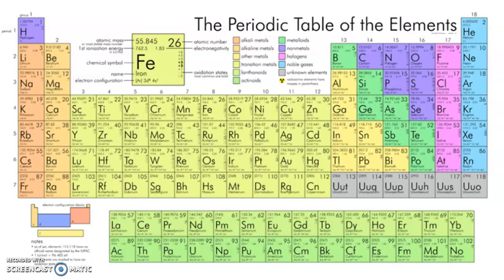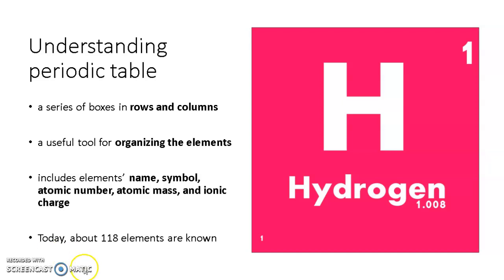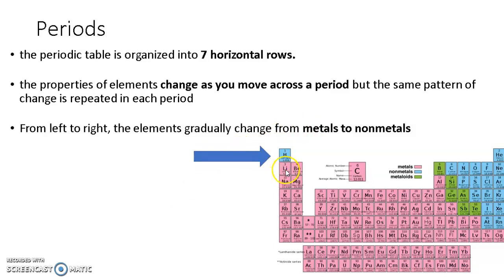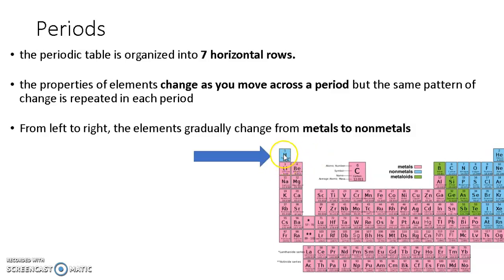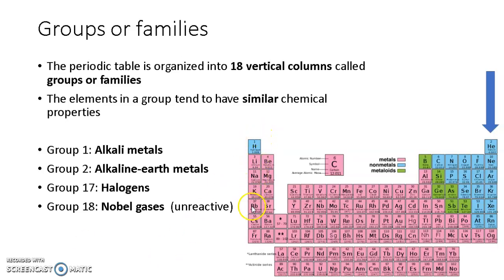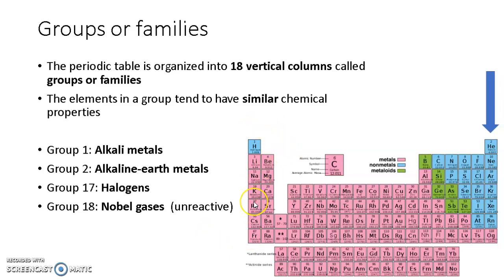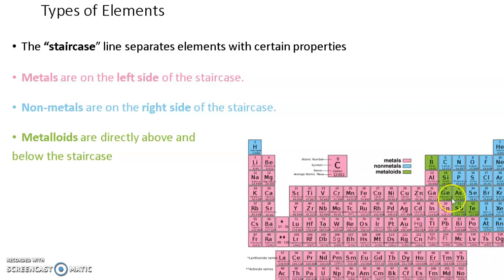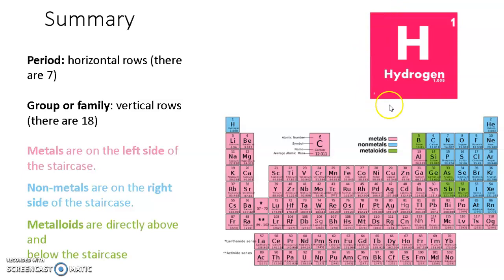Introduction of the Periodic Table | Simple Explanation | Chemistry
Introduction of the periodic table

Science 9 - Unit B: Matter & Chemical Changes

Periodic table is a series of boxes in rows and columns, It is a useful tool for organizing the elements, and it includes elements’ name, symbol, atomic number, atomic mass, and ionic charge.

Today, about 118 elements are known

The periodic table is organized into 7 horizontal rows. The properties of elements change as you move across a period but the same pattern of change is repeated in each period. From left to right, the elements gradually change from metals to nonmetals

The periodic table is organized into 18 vertical columns called groups or families
The elements in a group tend to have similar chemical properties

Group 1: Alkali metals
Group 2: Alkaline-earth metals
Group 17: Halogens
Group 18: Nobel gases  (nonreactive)

The “staircase” line separates elements with certain properties. Metals are on the left side of the staircase. Non-metals are on the right side of the staircase. Metalloids are directly above and
below the staircase.